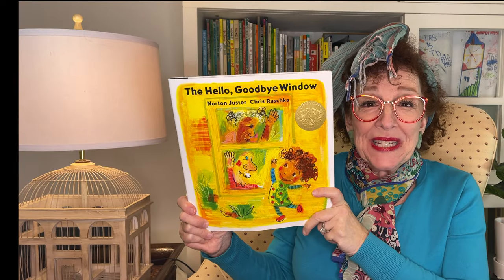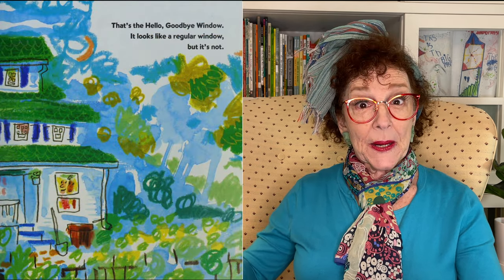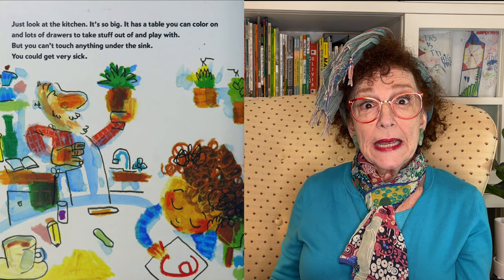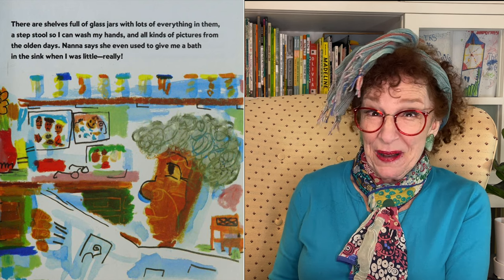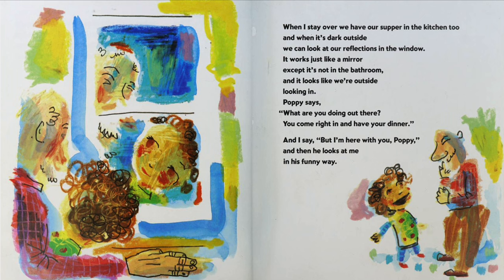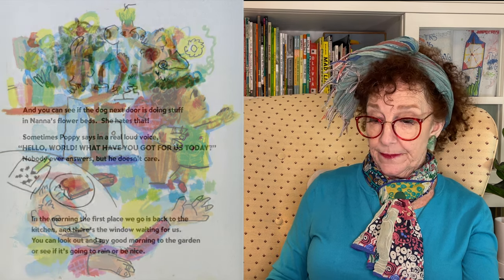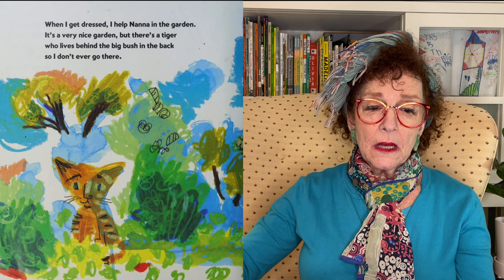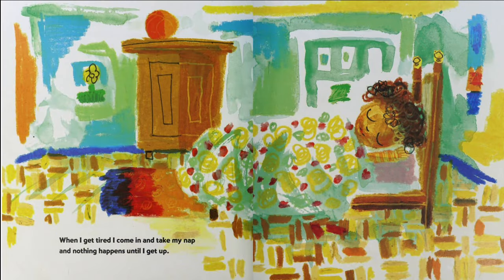Read Aloud | THE HELLO GOODBYE WINDOW | Once Upon A Time with Beatrice Butterworth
Beatrice Butterworth performs THE HELLO GOODBYE WINDOW by Norton Juster
Exclusive Must Watch Episodes✨